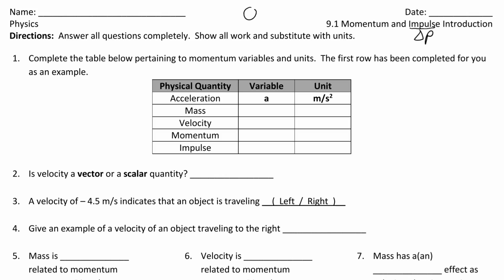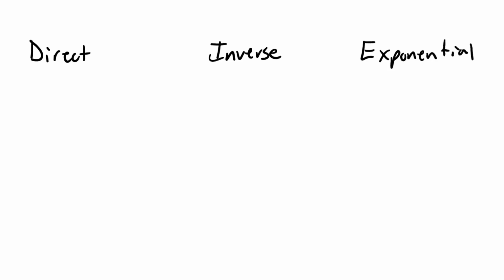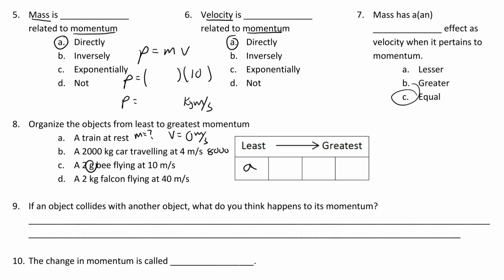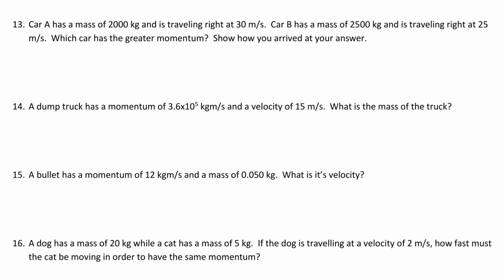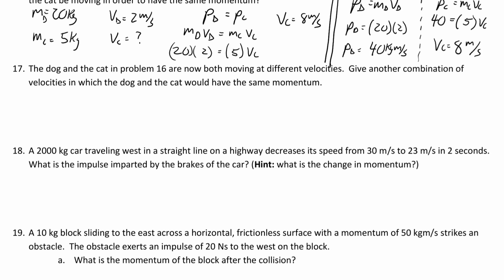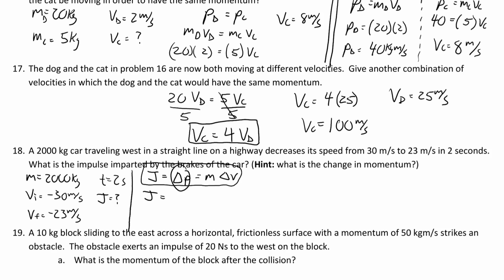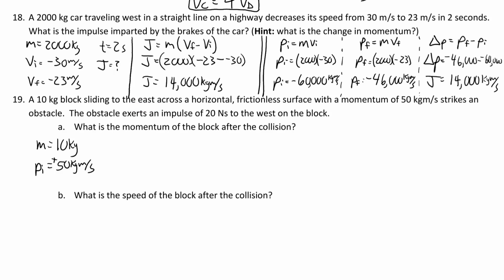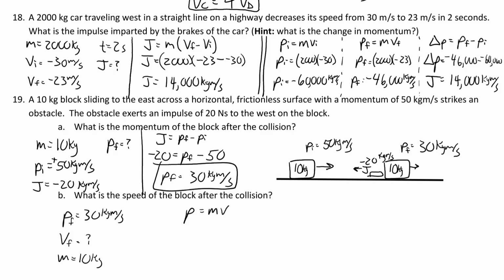9.1 Momentum and Impulse Introduction Practice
In this video, we set the stage for some Conservation of Momentum problems by getting aquainted with the concept of momentum and impulse.  Remember, even though "impulse" sounds complicated, you can think of it as just "how much you changed your momentum".  Did you start with a momentum of 5 and end up with a momentum of 4?  The Impulse that caused this change in momentum is equal to -1.  (Units -1)